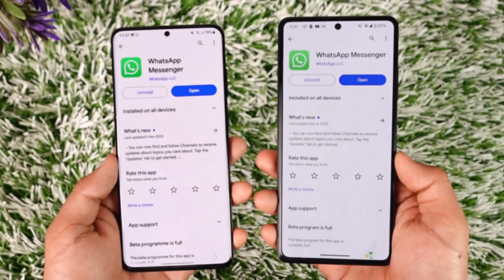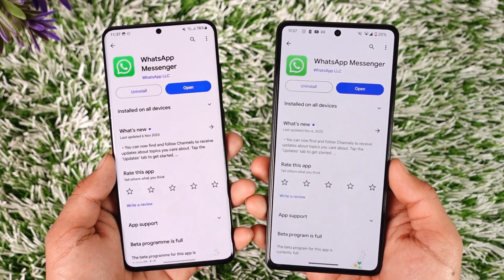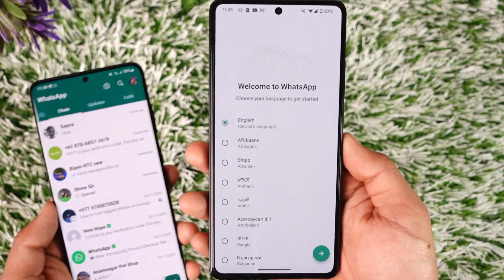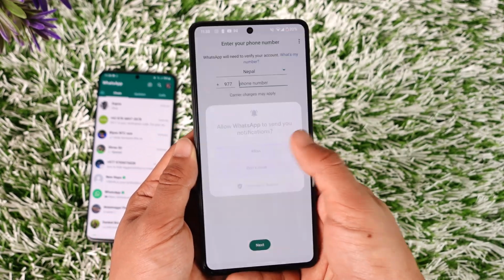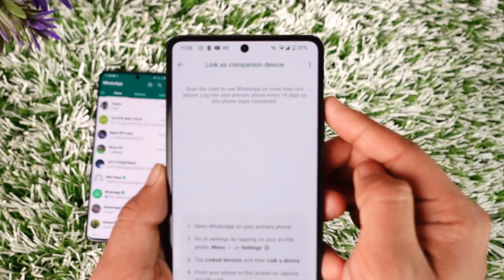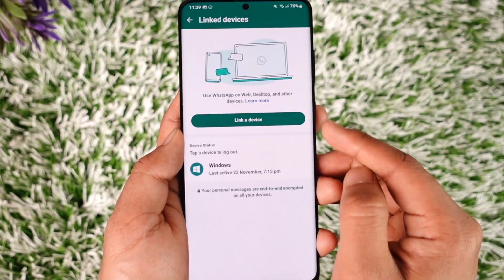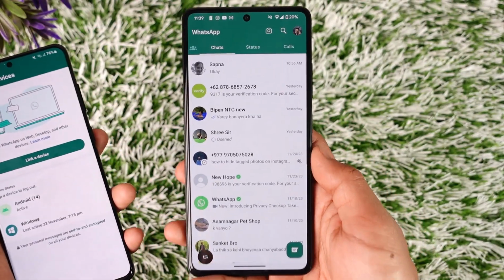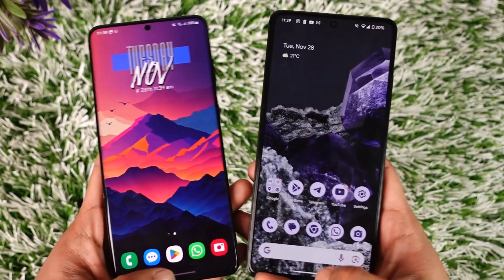How to Use Same WhatsApp in Two Phones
This video guides you through an easy step-by-step process to use the same WhatsApp account on two phones. So make sure to watch this video till the end.

~ Chapters:
0:00 Introduction
0:12 General Info
0:40 Use the Same WhatsApp on Two Phones
1:45 Conclusion